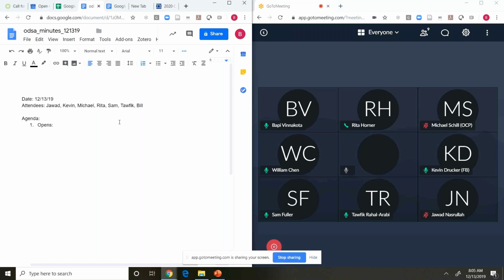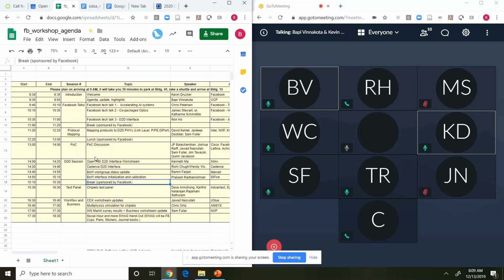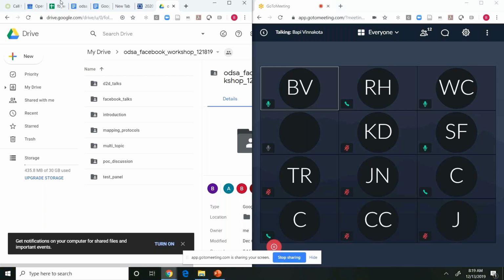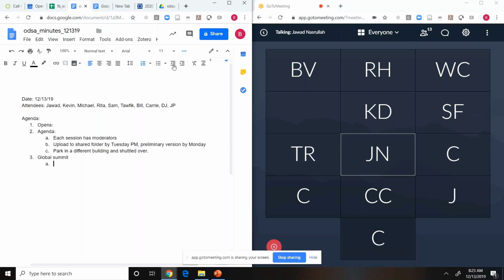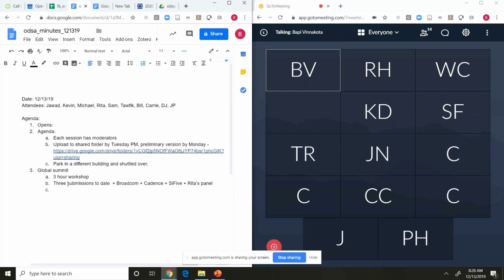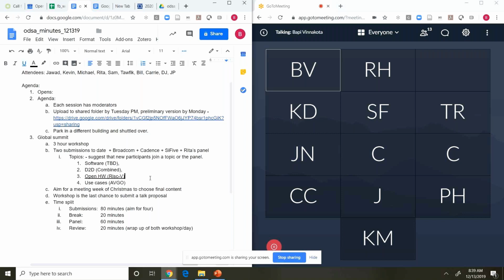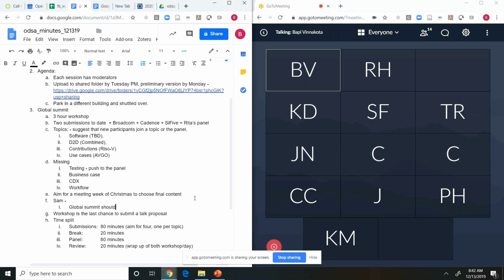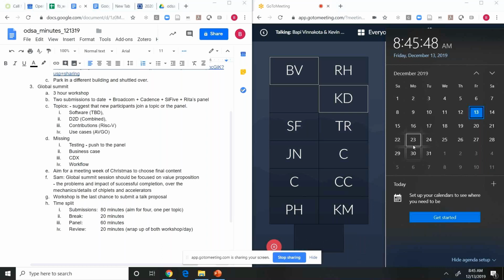ODSA - OCP Sub-Project Call: December 13th, 2019